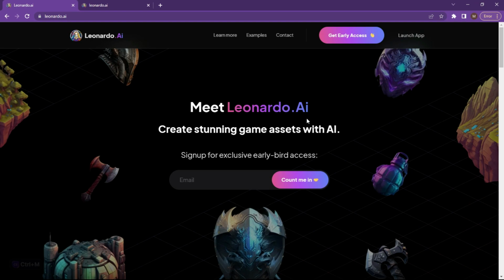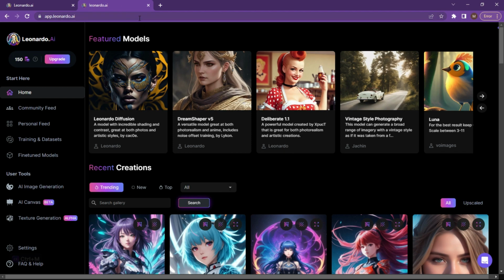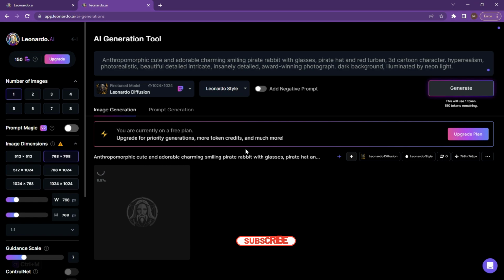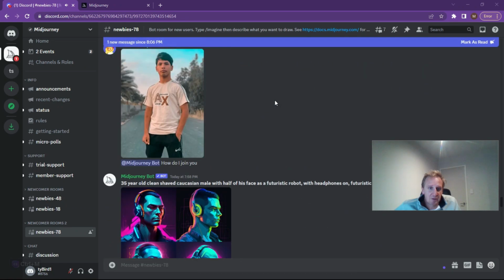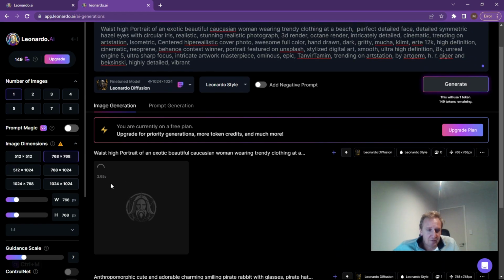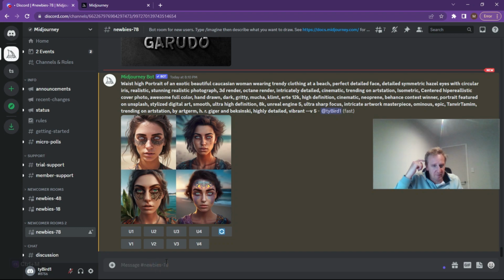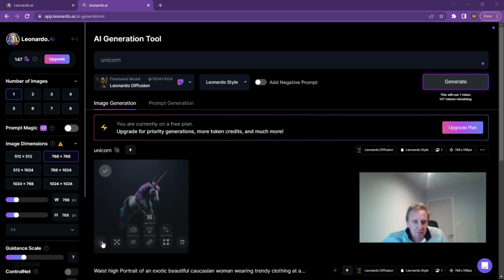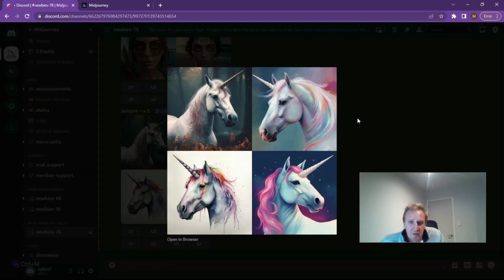AI Image Generator Tool Comparison: Which One Should You Use?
Which AI Image Generator Tool is the Best for You?
If you're looking for awesome AI image generator tools, you've come to the right place. In this video, we'll compare two popular AI image generator tools on the market to help you decide which one is right for you.

Welcome to our video on AI image generator tool comparison. In this video, we'll do a short comparison of AI image generator tools.

AI Image Generator Tool Comparison:
MidJourney.com
Leonardo.AI